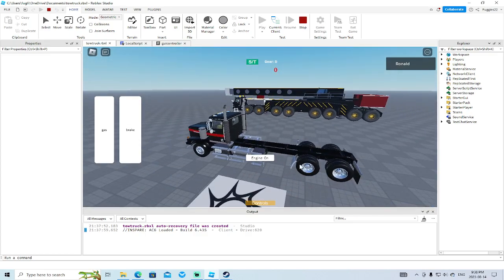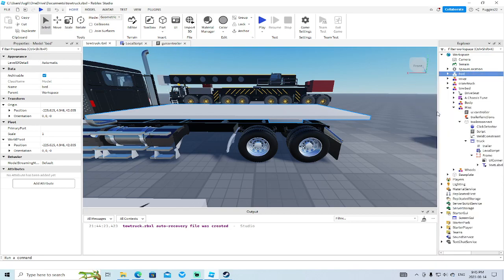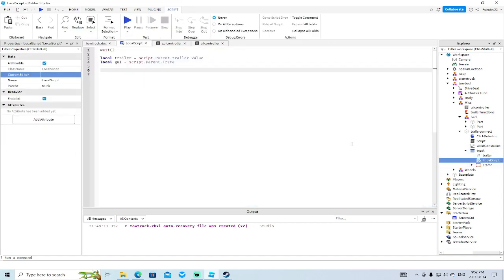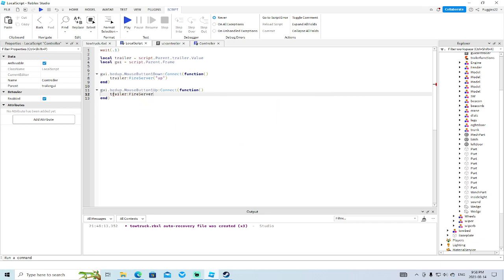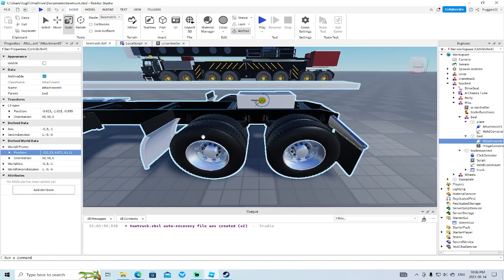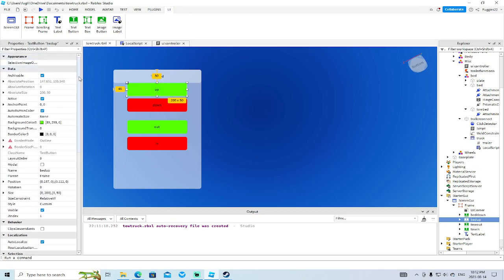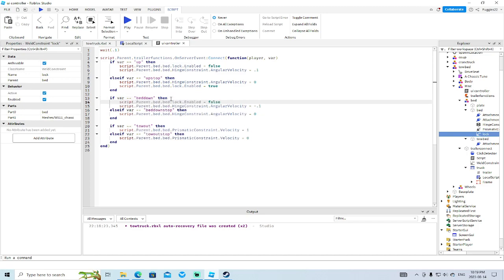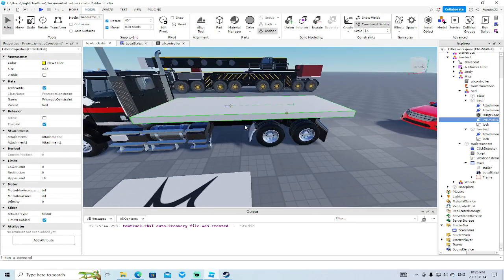Roblox Studio - Tow Truck Build with Tow Bed Part 1